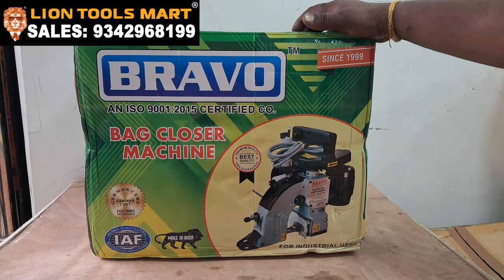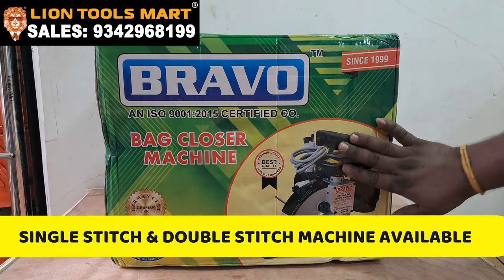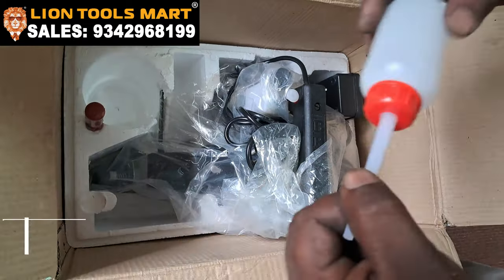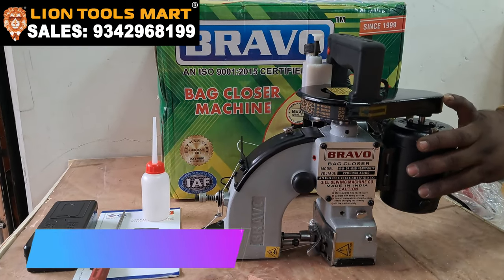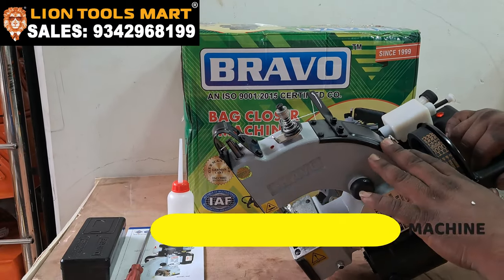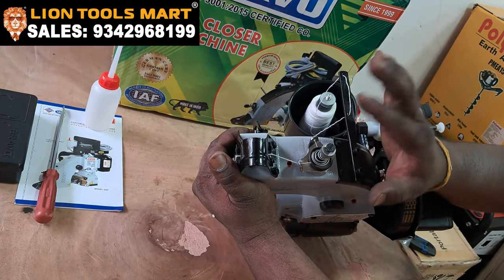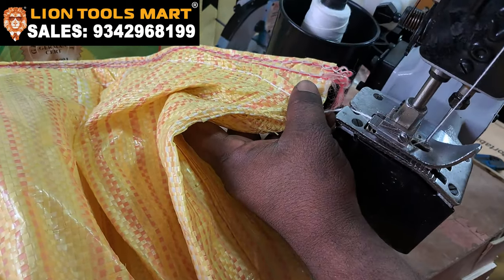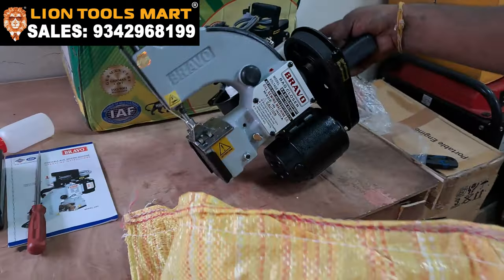Bag Closer Sewing Machine Bag Stitching Machine Bag Sewing Machine Sack Stitching Machine 9342968199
Bravo Bag Closer Machine
Single Stitch Machine - 6700/-
Double Stitch Machine - 7800/-
Price Given at June 2024
Note: Price May Change in Future.